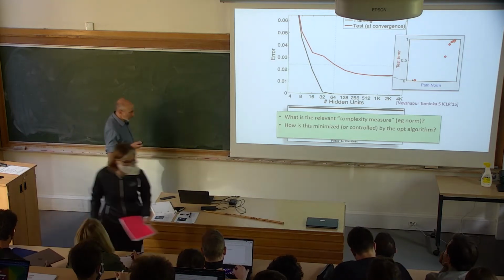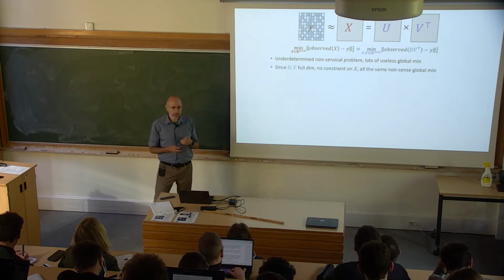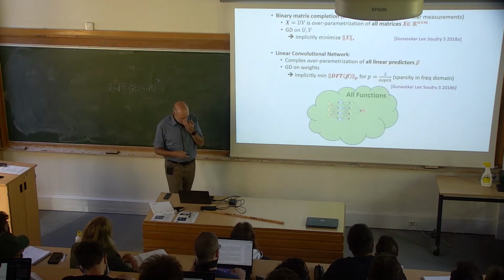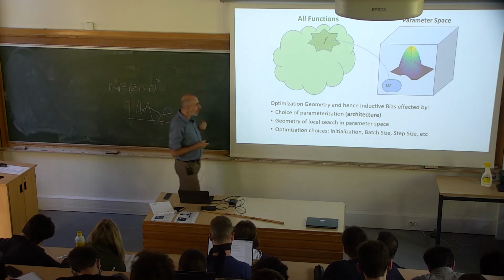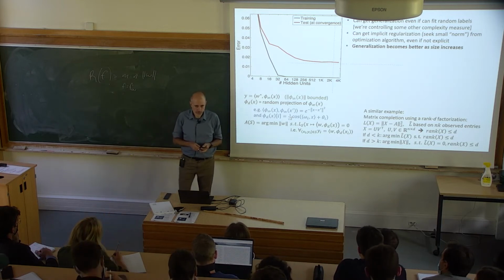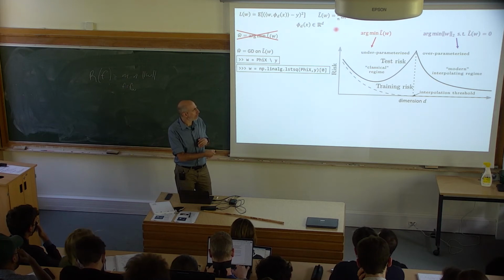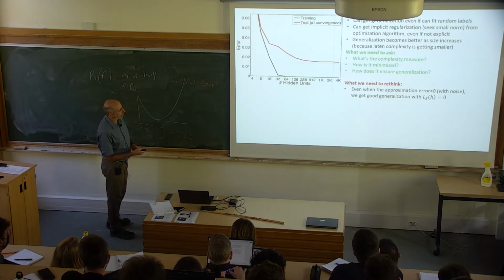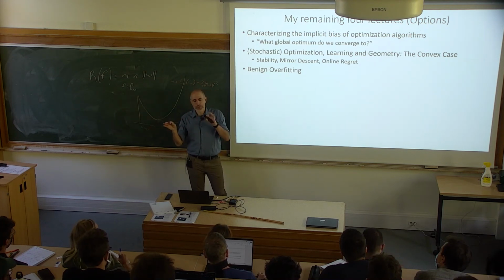Nati Srebro - Lecture 2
08/07/2022